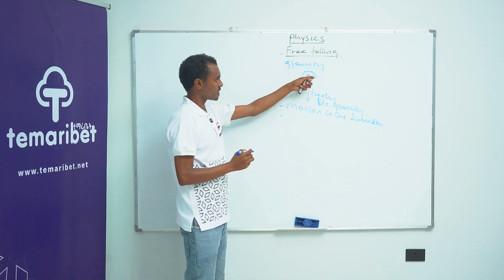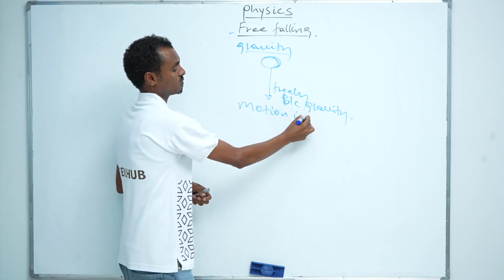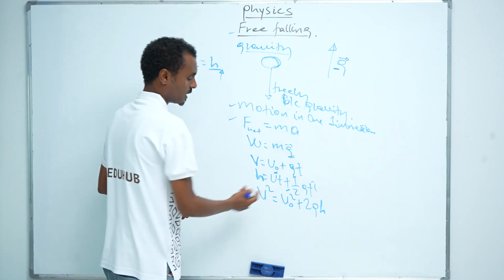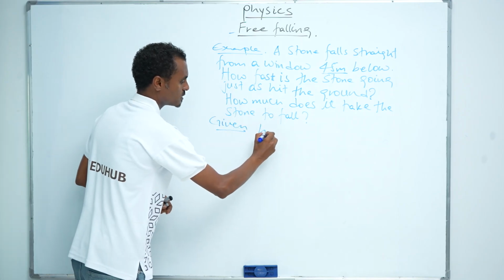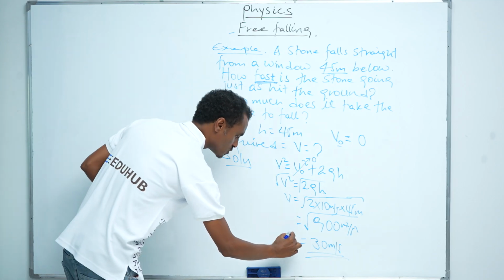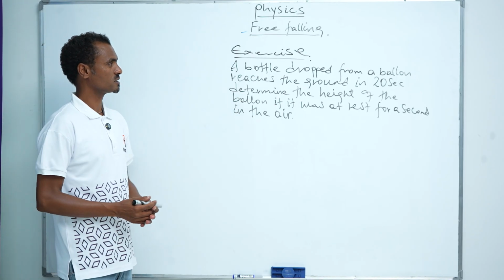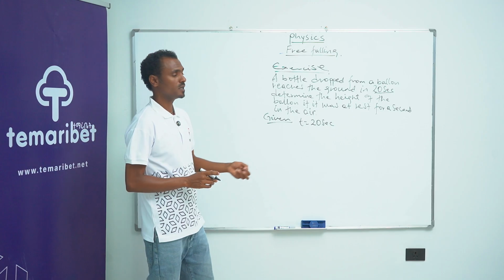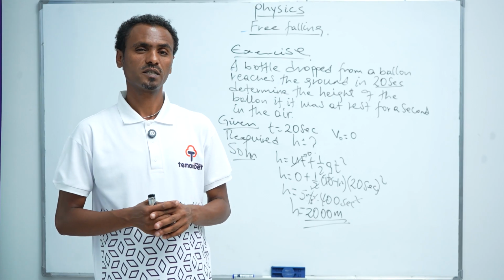Free Fall Motion & Acceleration Due to Gravity | GRADE 10 PHYSICS | New Curriculum Ethiopia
In the first 15 seconds, you'll learn what makes an object a true free-falling object and how to identify it instantly in exam questions. This lesson follows the New Ethiopian Curriculum textbook and prepares Grade 10 students for Exam.

Learn how to solve free-fall motion problems using the equations of uniformly accelerated motion, determine velocity, time, and height, and convert word problems into mathematical equations. The lesson includes worked examples and exam-style practice questions commonly tested in Ethiopian school and national examinations.

VIDEO TIMESTAMPS
00:00 - Introduction: What Is Free Fall?
00:54 - Gravity and Free-Falling Objects
02:03 - Acceleration Due to Gravity (g)
03:09 - Free Fall Equations Explained
04:27 - Converting Word Problems into Equations
05:54 - Worked Example: Finding Final Velocity
08:33 - Worked Example: Finding Time of Fall
10:45 - Practice/Exam Question: Balloon Free Fall
12:48 - Solving the Height Problem Step-by-Step
14:29 - Lesson Summary & Exam Tips